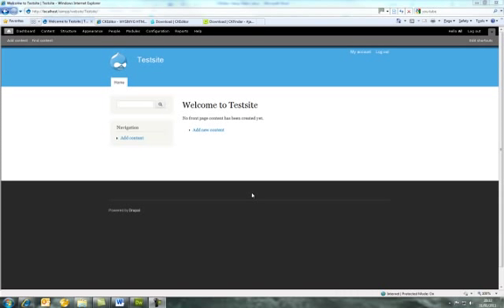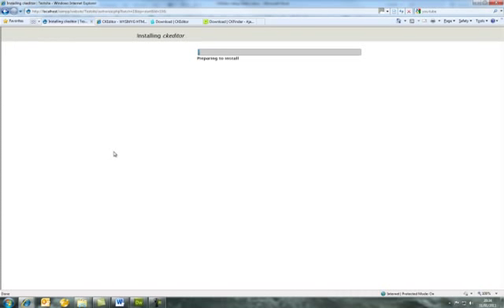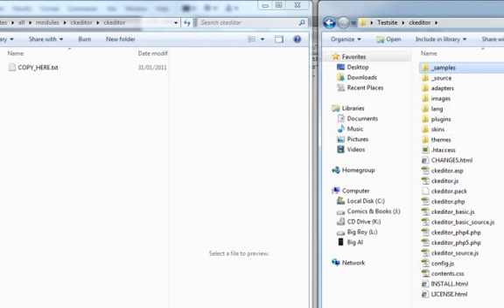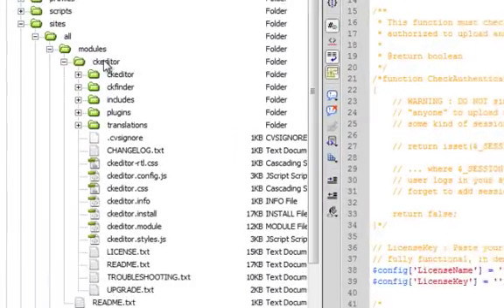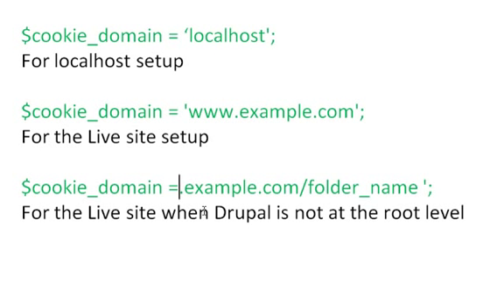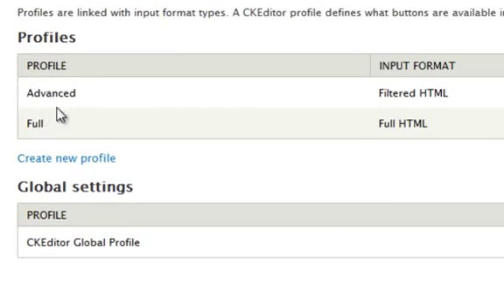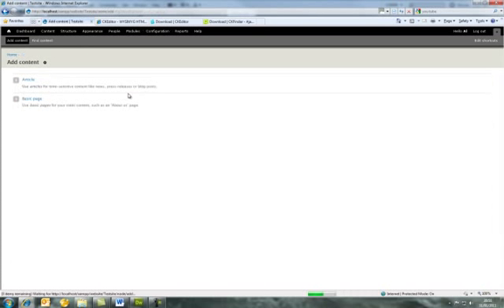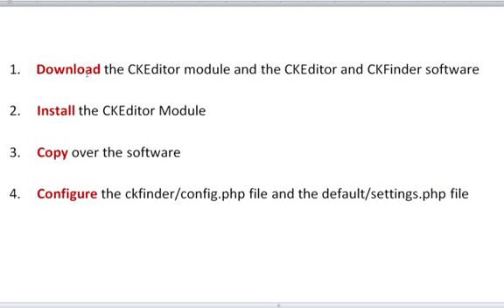Installing CKEditor and CKFinder into a Drupal 7 website.avi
This is how I installed CKEditor and CKFinder into a Localhost Drupal 7 website..